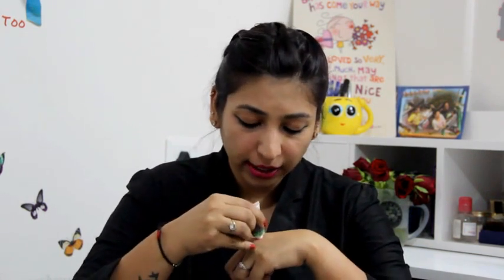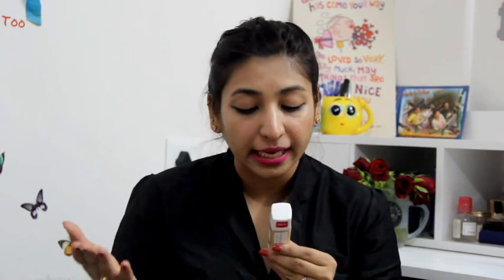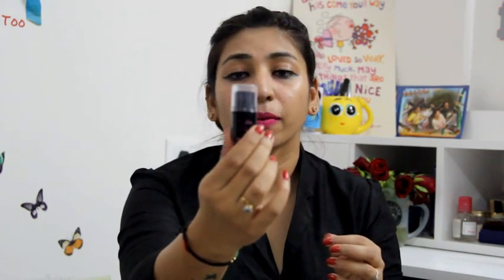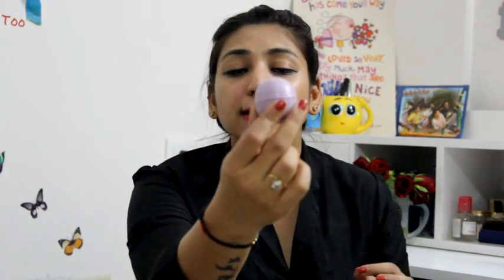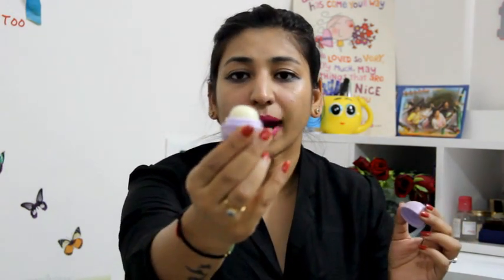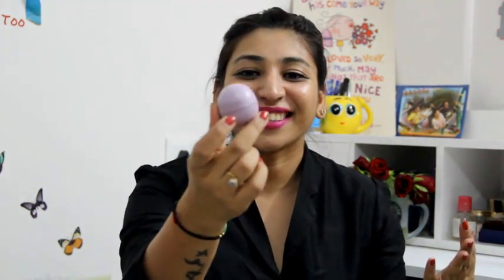Monthly Favorites: February 2016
In this video, i am talking about my top most favorite products which i have been loving and constantly using in the month February.
Please check the below link to watch the current favorite skincare routine.

Product Details:
1. Revlon Nearly Naked Make Up Spf 20 Foundation, True Beige
2. Benefit Cosmetics That Gal Brightening Face Primer
3. Maybelline New York Instant Age Rewind Eraser Dark Circles Treatment Concealer, Medium
4. Colorbar I Glide Eye Pencil, Flirty Turq
5. 2nd Love Quick Stick Cream Blush Stick Set Create Luminous Finish 6 Colors
6. MILANI Color Statement Moisture Matte Lipstick - Matte Orchid
7, Mua Makeup Academy
Irreplaceable Power Pout Lip Stain
8. Eos Lip Balm